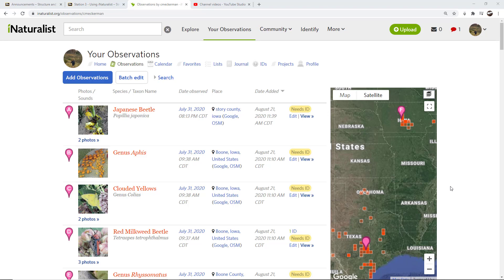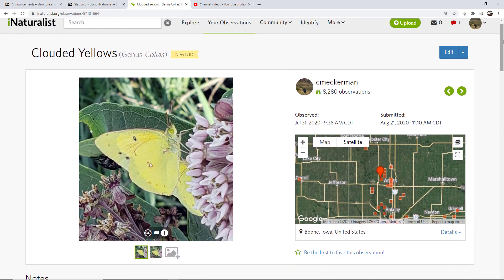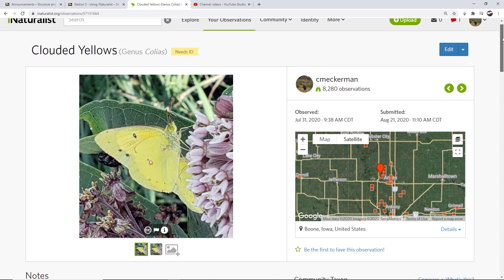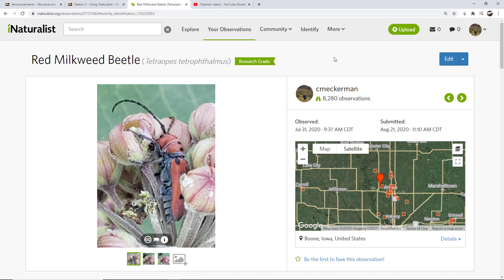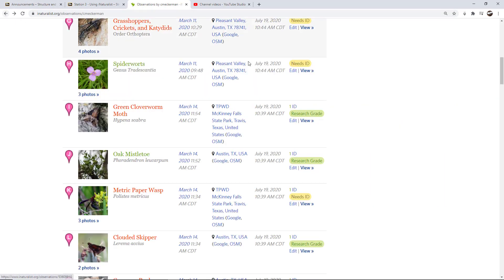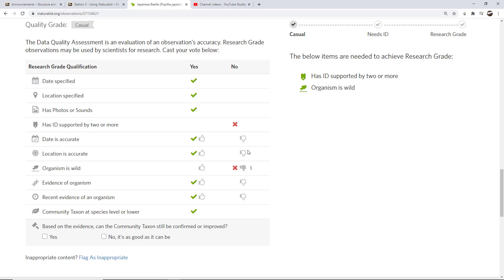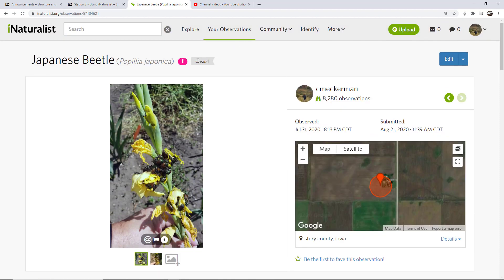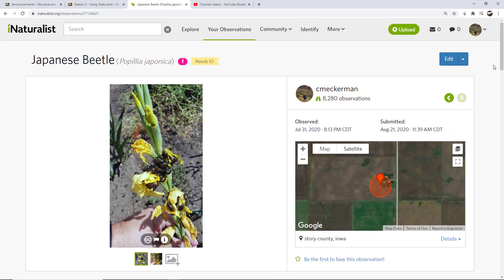Grading System in iNaturalist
This video covers the different observation grades (Casual, Needs ID, Research) in iNaturalist.